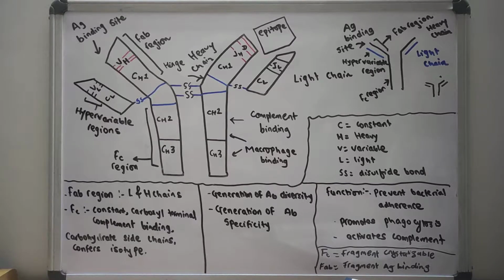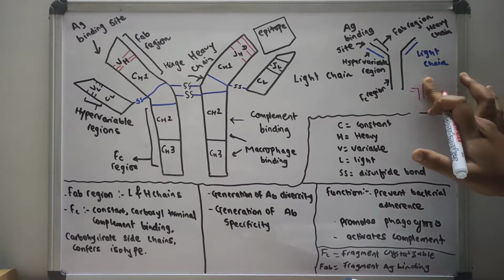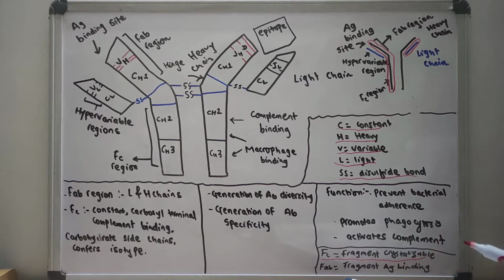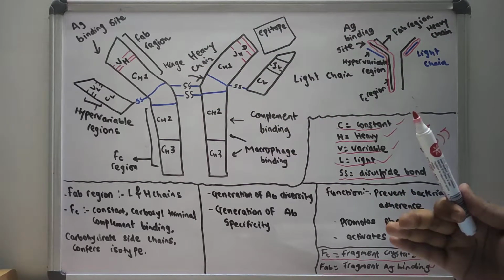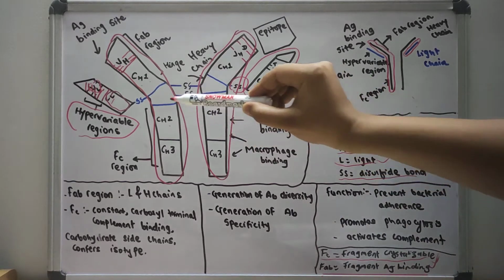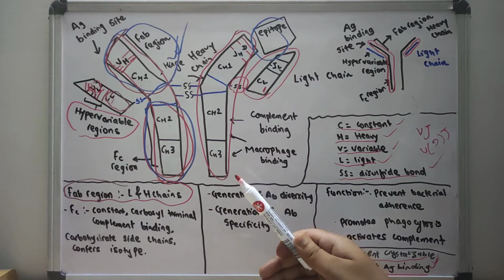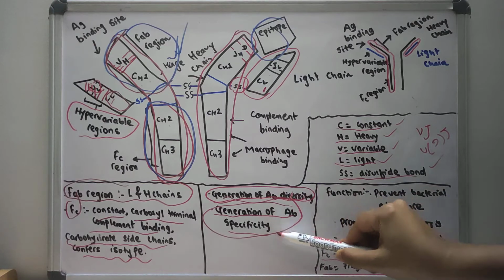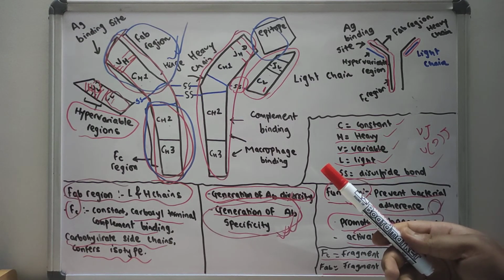Antibody structure and its functions-1